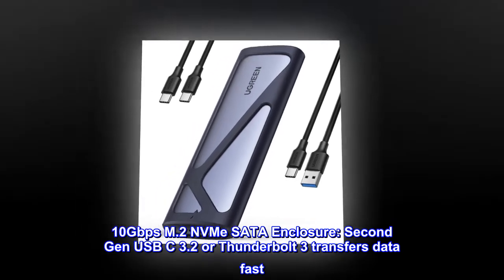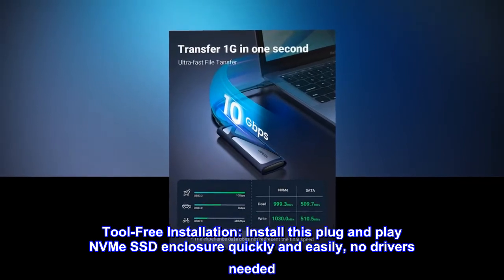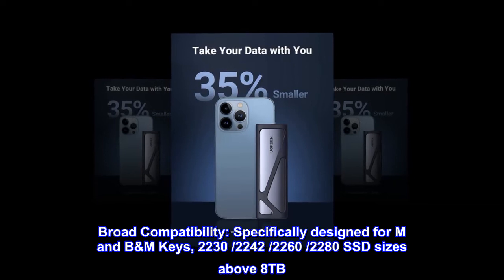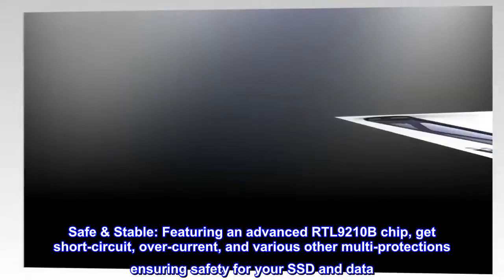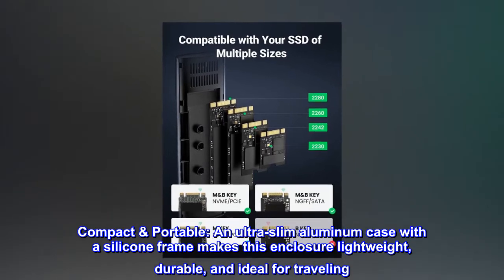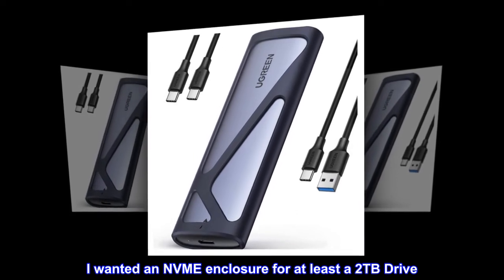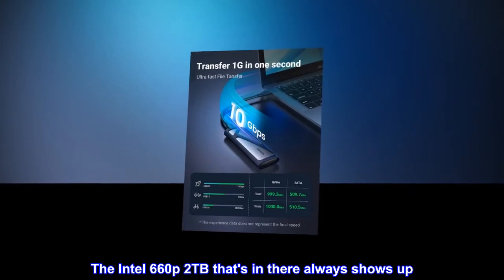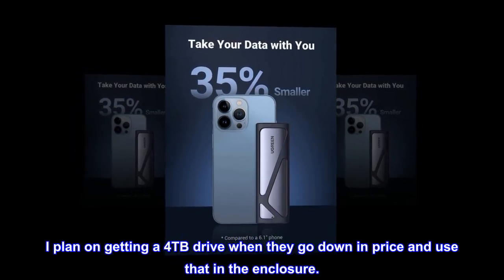UGREEN NVMe and SATA M.2 Enclosure Tool-Free, 10Gbps USB C 3.2 Gen2, Thunderbolt 3 Compatible, NVMe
10Gbps M.2 NVMe SATA Enclosure: Second Gen USB C 3.2 or Thunderbolt 3 transfers data fast. NVMe Enclosure with SATA protocols and transport speeds of up to 10Gbps.
Tool-Free Installation: Install this plug and play NVMe SSD enclosure quickly and easily, no drivers needed. The buckle design of the M.2 SSD enclosure ensures steady and speedy transmissions.
Broad Compatibility: Specifically designed for M and B&M Keys, 2230 /2242 /2260 /2280 SSD sizes above 8TB. Applicable for Windows, MacOS, Linux, Android, and iOS systems. (NOTE: Does not support M-SATA or an SSD with a heatsink larger than 1mm).
Safe & Stable: Featuring an advanced RTL9210B chip, get short-circuit, over-current, and various other multi-protections ensuring safety for your SSD and data. Supports UASP/Trim with fast transmission speeds.
Compact & Portable: An ultra-slim aluminum case with a silicone frame makes this enclosure lightweight, durable, and ideal for traveling. What's Included: 1×SSD enclosure USB C, 1×USB-C to C cable, 1×USB-C to A cable, 1×User Manual.
Good Enclosure
I wanted an NVME enclosure for at least a 2TB Drive. I had a Sabrent Enclosure and sometimes the drive would show up other times not. It wasn't reliable, I first thought it was the drive but then I decided to try another enclosure. I went with this UGREEN unit and it works great. The Intel 660p 2TB that's in there always shows up. It's a little tricky getting the little rubber piece in the drive then down in the hole to hold the drive down in place but its not that bad. Also I don't have the steadiest of hands. I plan on getting a 4TB drive when they go down in price and use that in the enclosure.